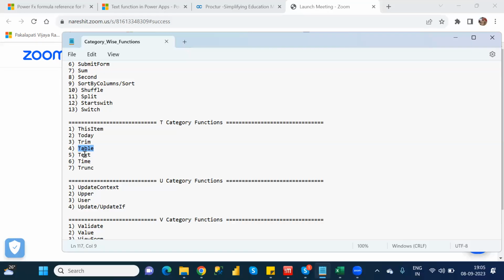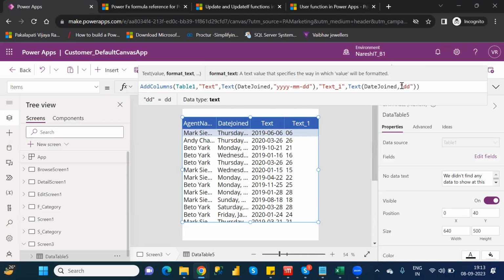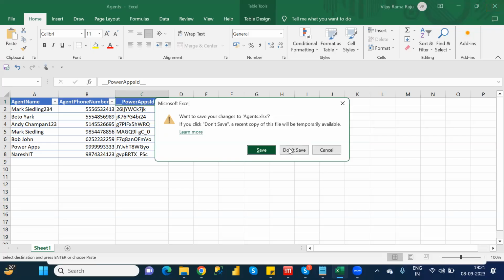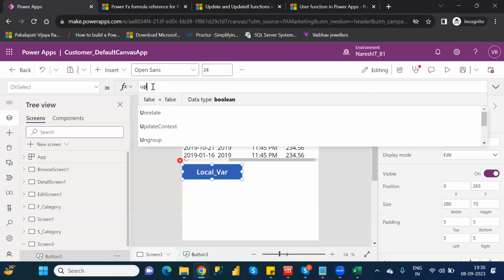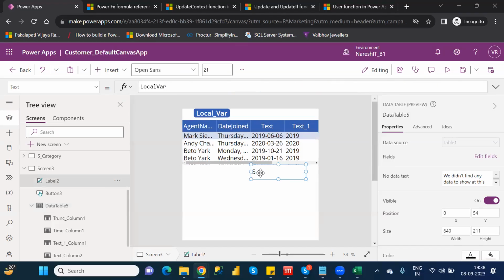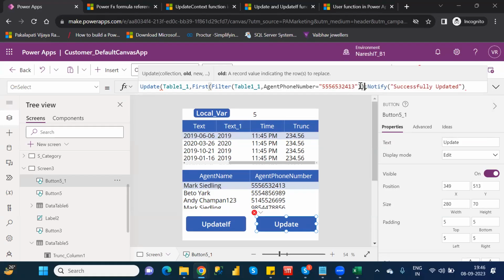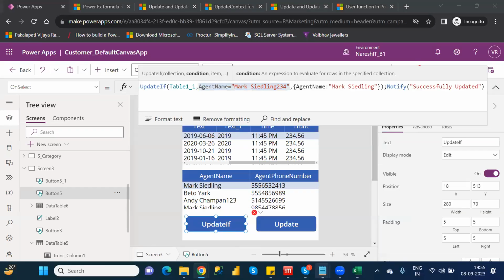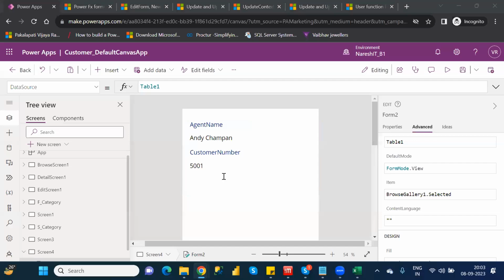Chapter 20 - Basic | PowerApps Mastery Labs